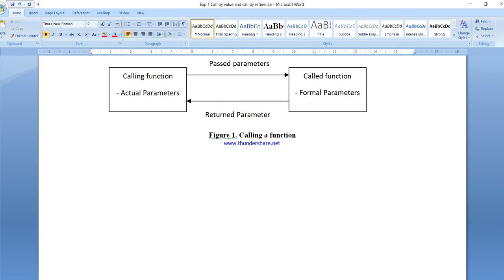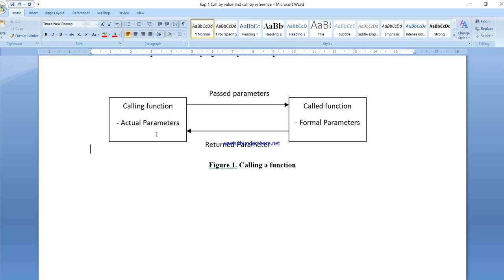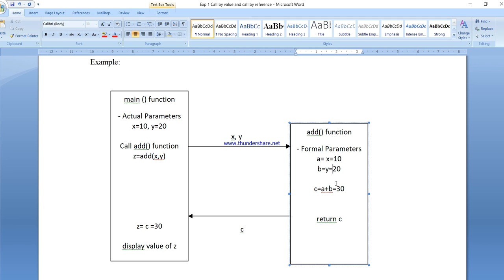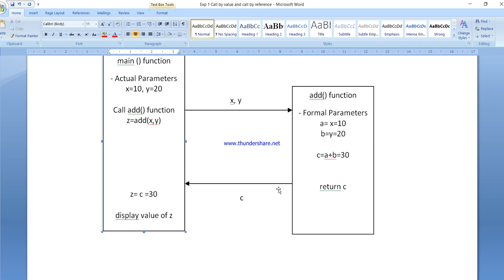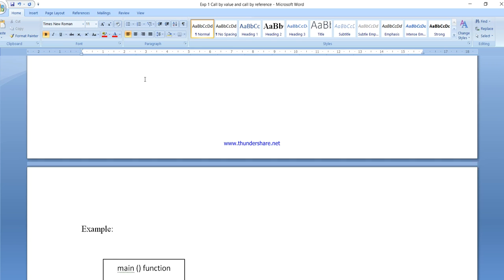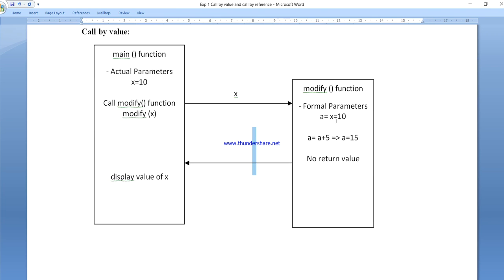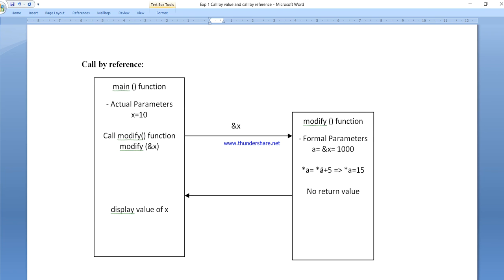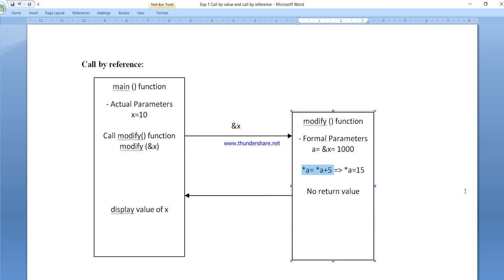Data Structures Expt.1 Call by Value and Call by Reference-Part 1